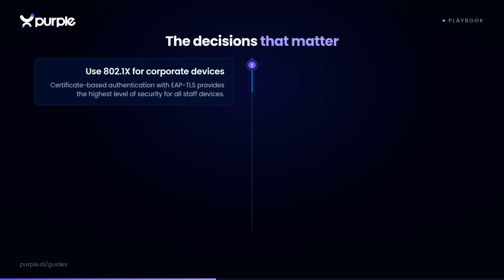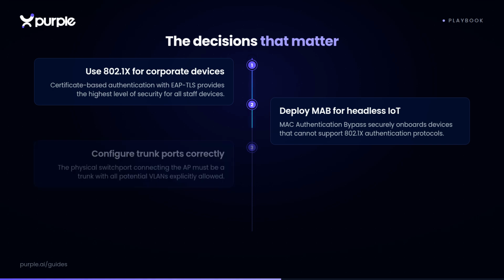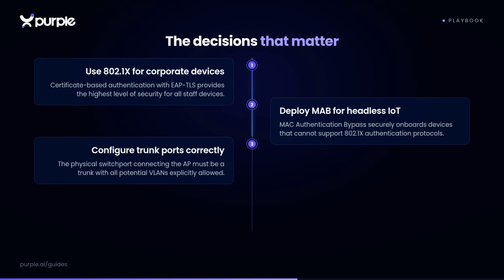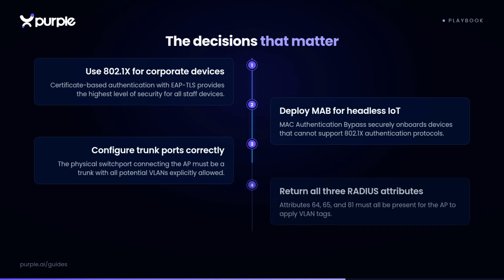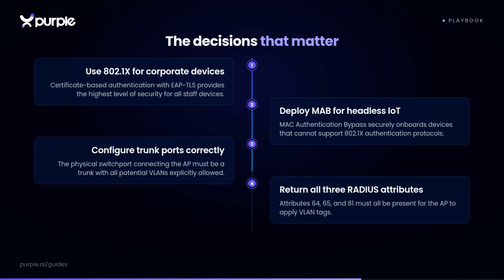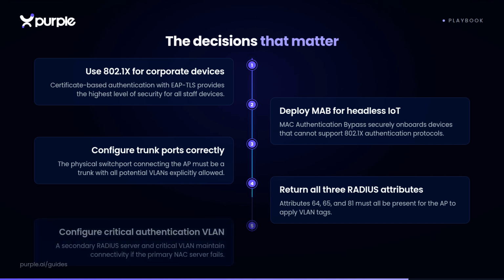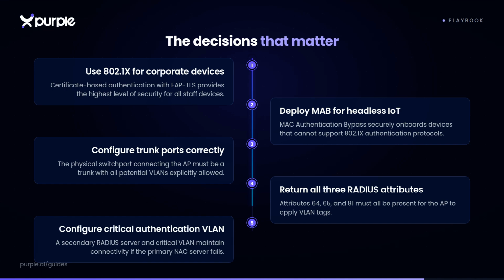How to Configure NAC Policies for VLAN Steering in Cisco Meraki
This authoritative guide provides IT leaders, network architects, and venue operations directors with a practical, step-by-step framework for configuring NAC policies and VLAN steering in Cisco Meraki environments. It covers 802.1X implementation, IoT device isolation via MAC Authentication Bypass, and seamless integration with Purple's guest WiFi analytics platform to ensure secure, compliant, and high-performance network segmentation across hospitality, retail, and public-sector deployments.